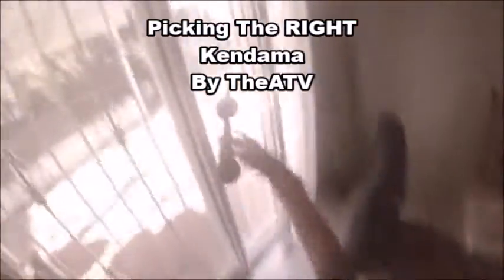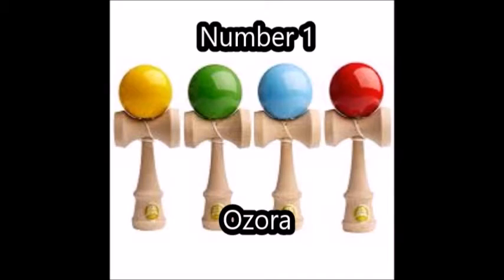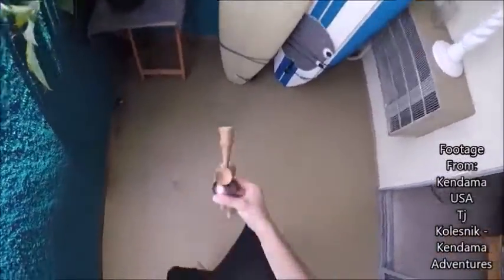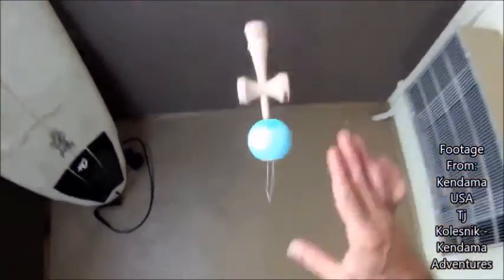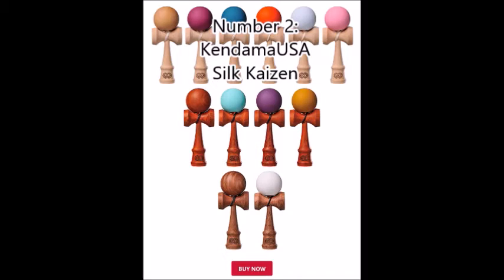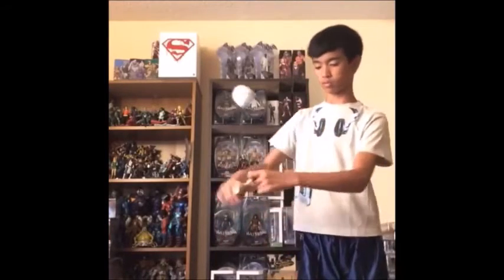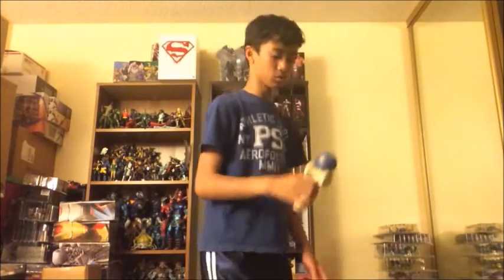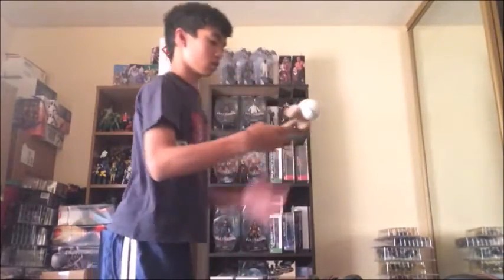Picking The Right Kendama (Version 1)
In this video, I talk about picking the right kendama for you. I tell you a few kendamas that in my opinion are great for either beginners or kendama veterans.

This video was also made to help me practice video editing and putting together clips.

Title: Kevin Macloed - Killing Time